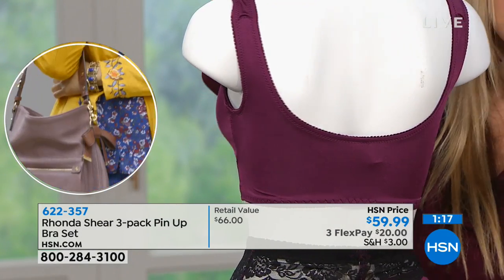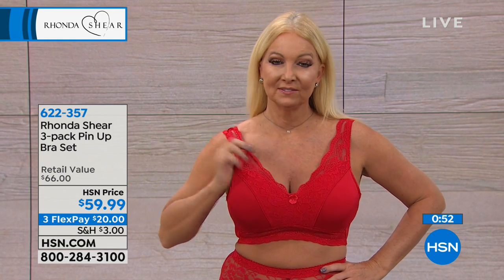Rhonda Shear 3pack Pin Up Bra Set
Tired of those stuffy, scratchy, bulky brassieres? Try something lighter and more comfortable with this wirefree bra set from Rhonda Shear. Fullcoverage cups and...